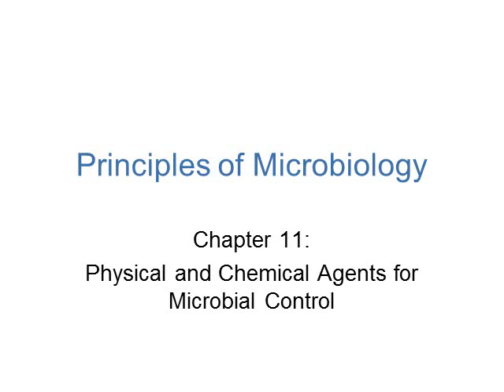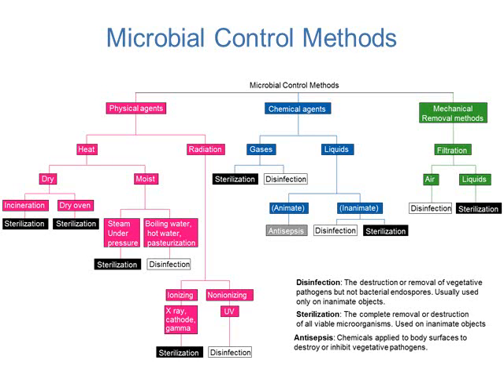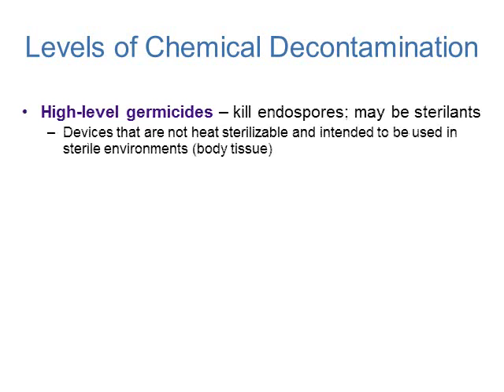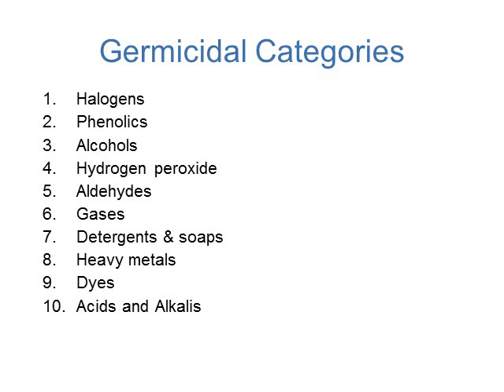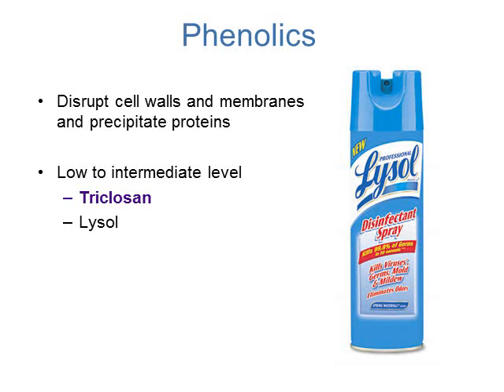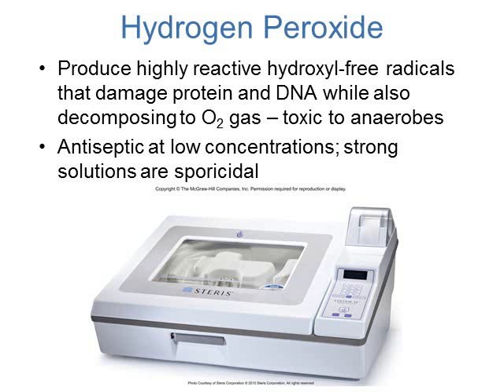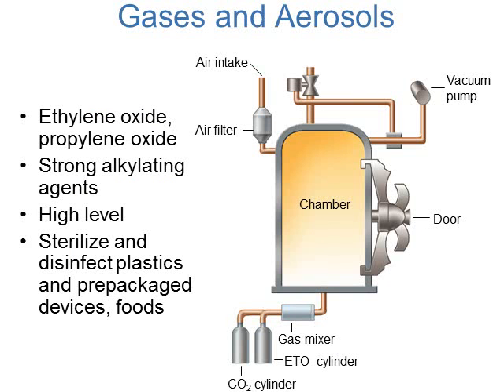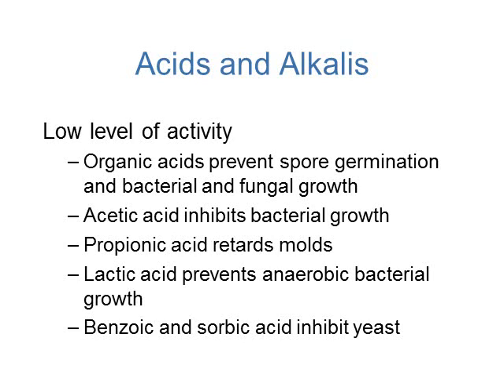BI280 Chapter 11 Agents for Microbioal Control - Part 3 of 3